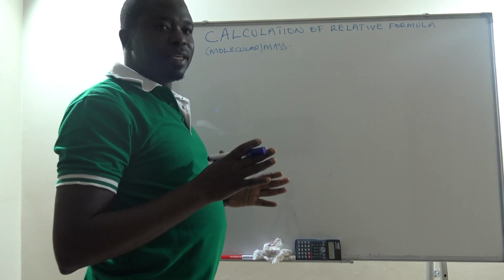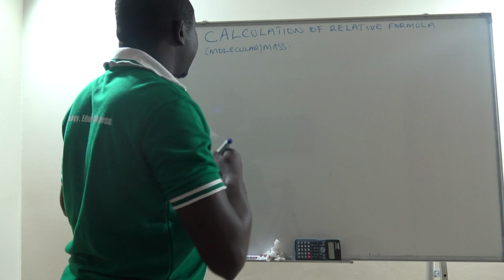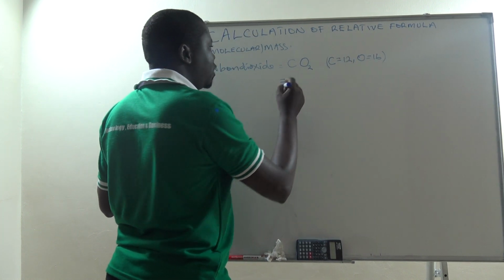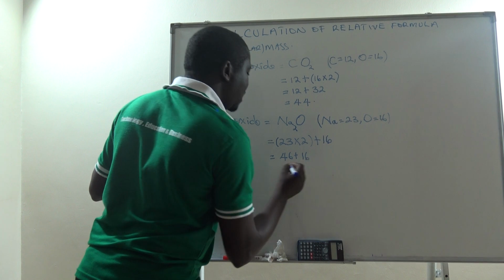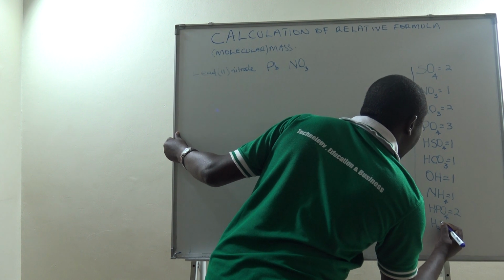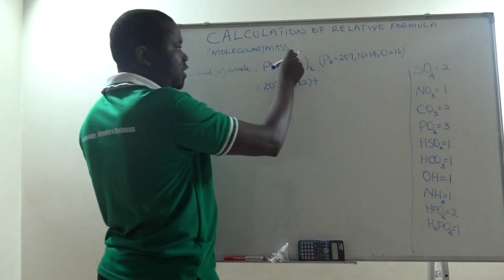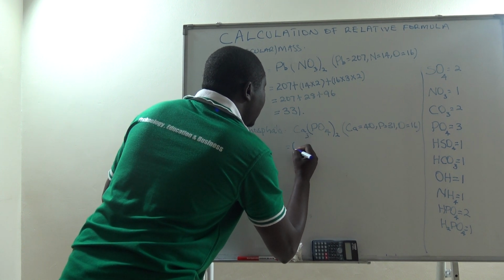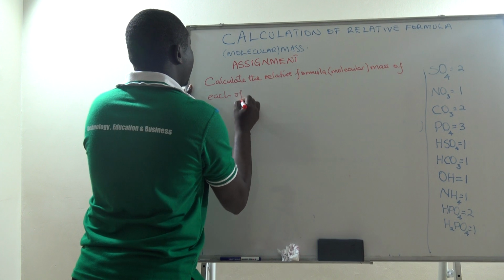MOLE CONCEPT CALCULATION OF RELATIVE ATOMIC MASS